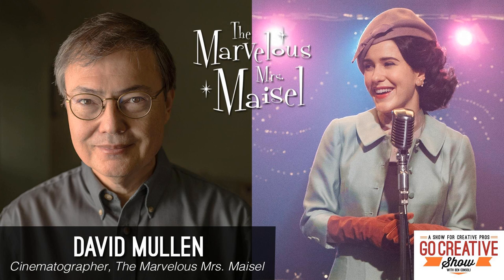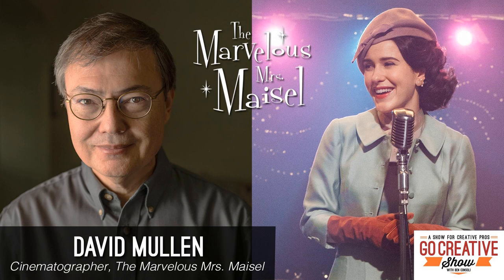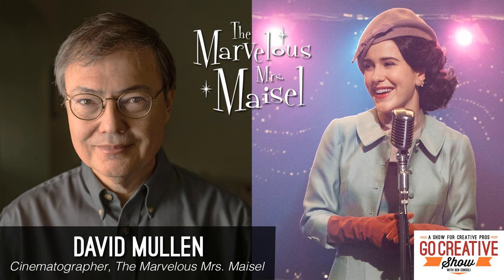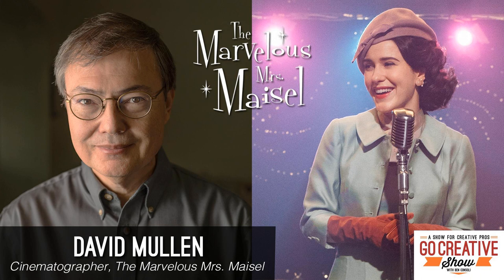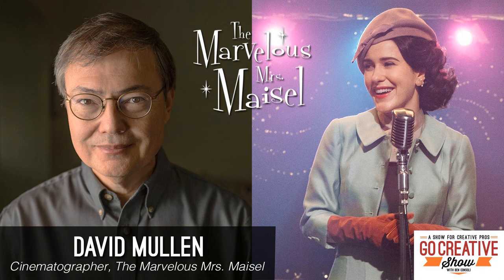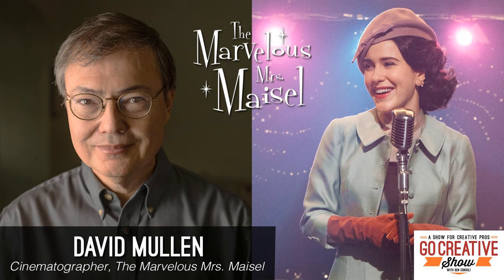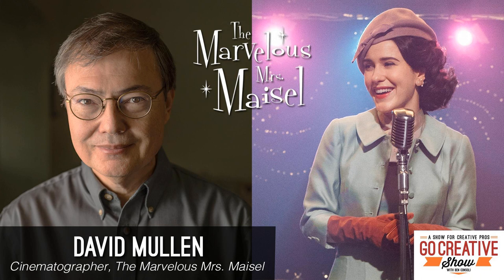The Marvelous Mrs. Maisel Cinematography (with David Mullen) GCS172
David Mullen, director of photography for The Marvelous Mrs. Maisel talks to Go Creative Show host Ben Consoli about creating the look for the Amazon hit show. David shares his visual inspiration for the series, the challenges of filming a period piece in modern-day Manhattan, his approach to oners and long shots, achieving the Notre Dom shot, and much more!

✅ Cinematography of The Marvelous Mrs. Maisel
✅ Creating the look from vintage advertisements
✅ David's relationship with the production designer
✅ David's approach to oners / long shots
✅ Overcoming challenges of filming in modern-day NYC
✅ Achieving the Notre Dom shot